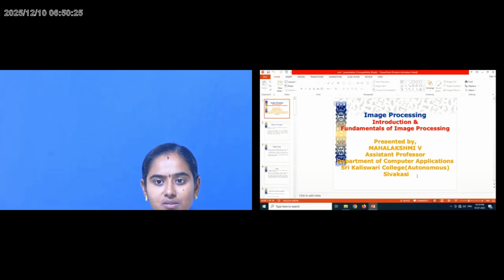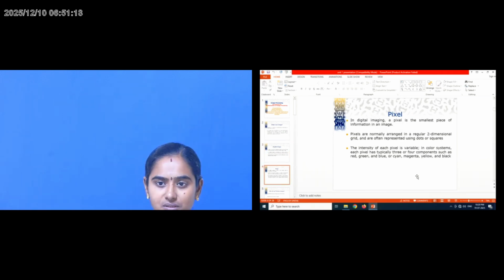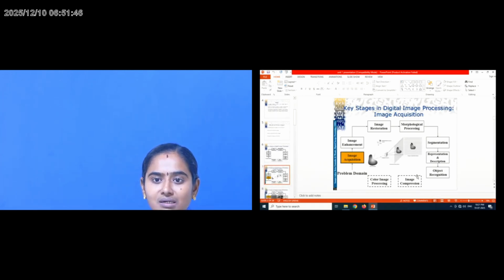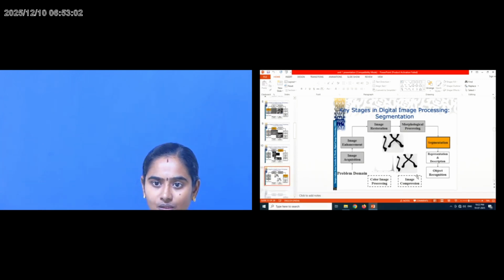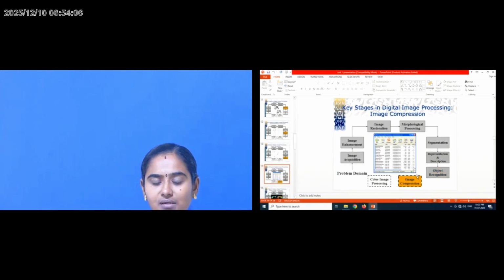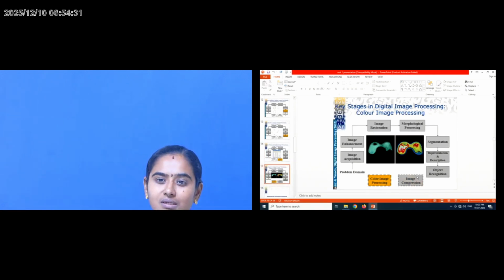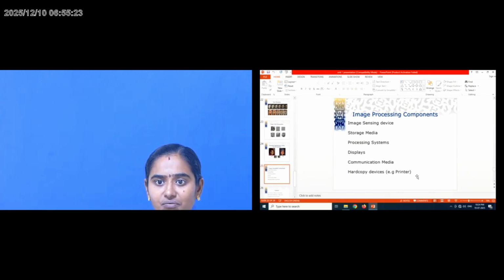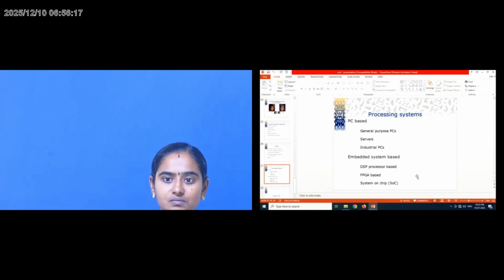IMAGE PROCESSING | FUNDAMENTALS | INTRODUCTION | DEFINITION